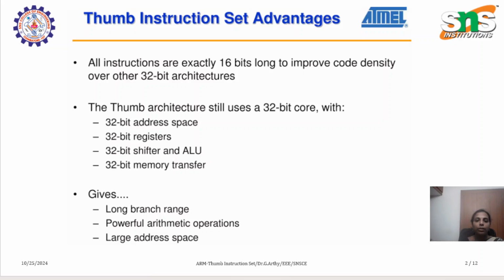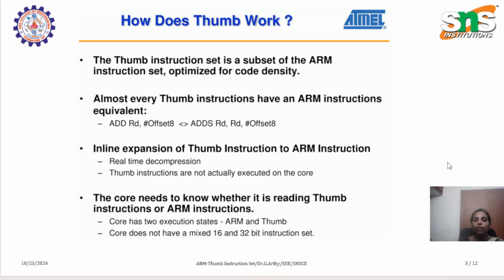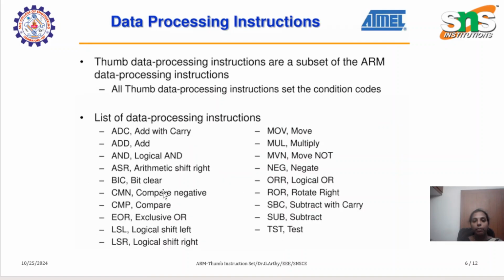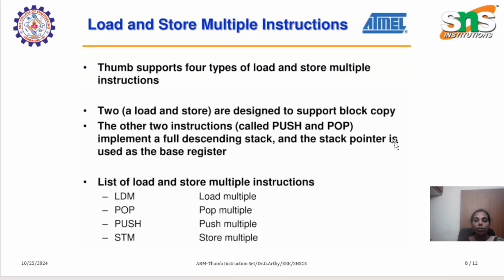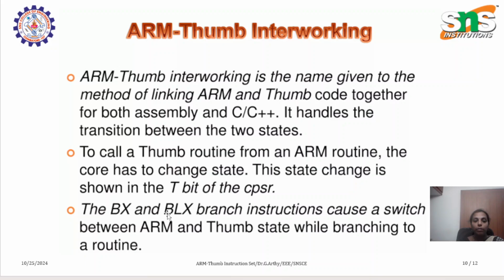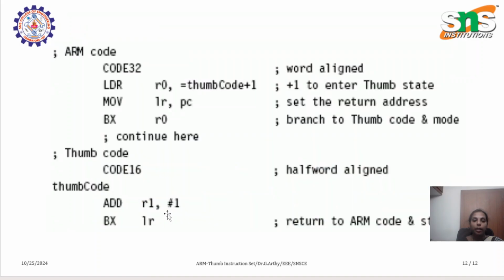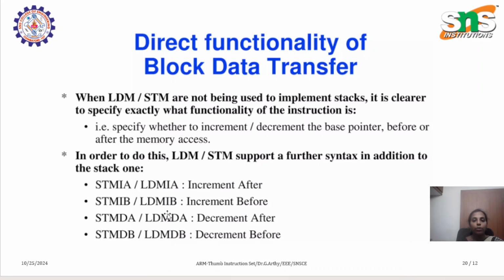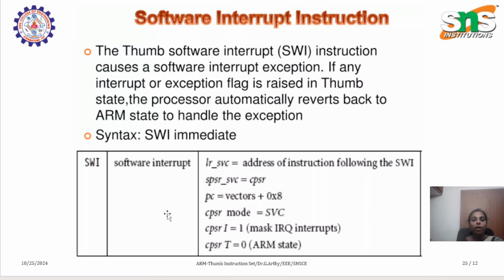ARM Thumb Instruction Set I Dr.G.Arthy I SNS Institutions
The ARM Thumb instruction set is a compact 16-bit instruction format designed to improve code density and reduce memory usage in embedded systems. By using shorter instructions, Thumb mode allows efficient execution on limited-memory devices without significantly compromising performance. This set is ideal for applications requiring power efficiency and smaller footprint, commonly found in mobile and IoT devices.